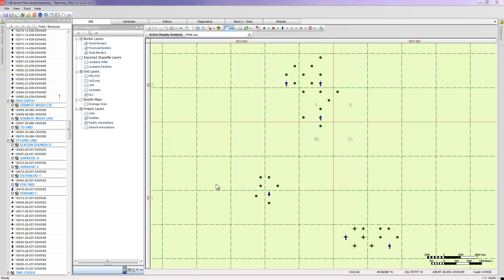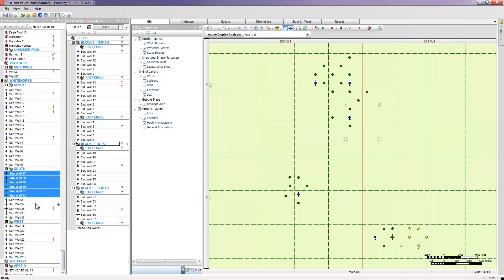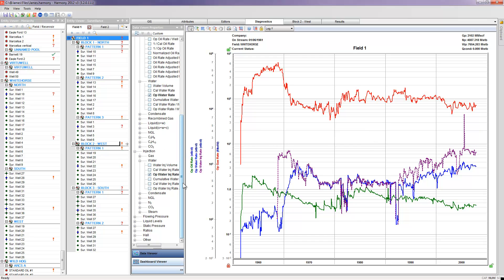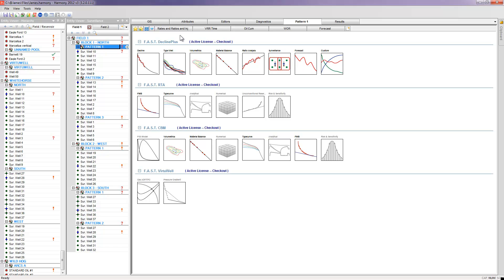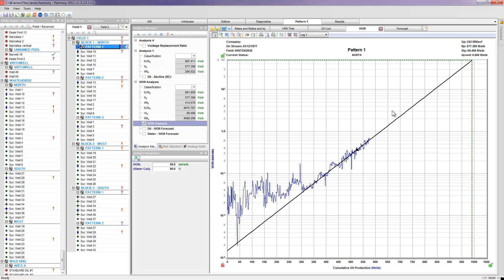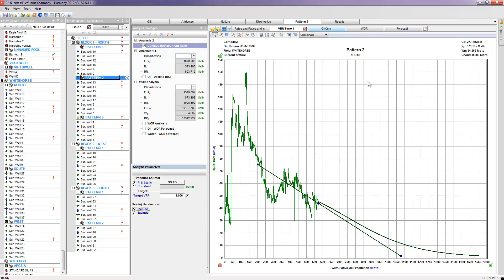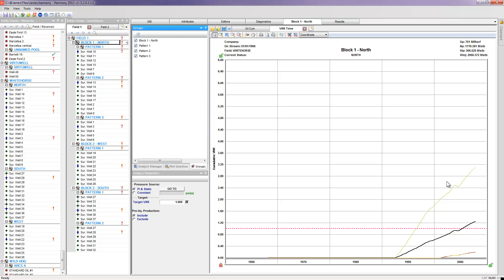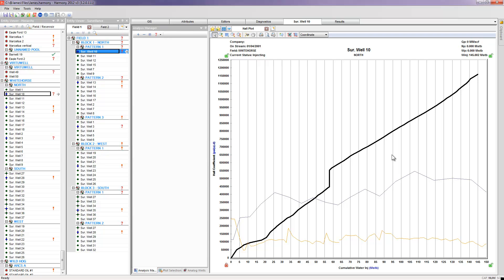IHS Harmony - Waterflood Surveillance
Overview of the Waterflood Surveillance Module in IHS Harmony (2012v3)